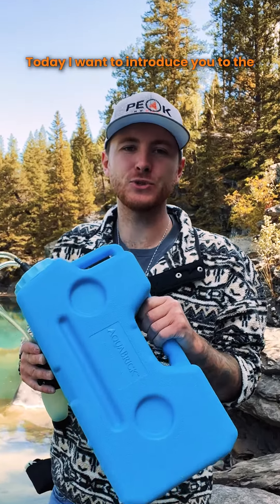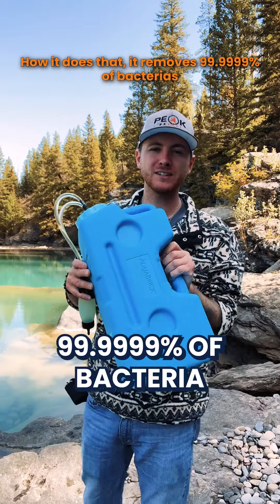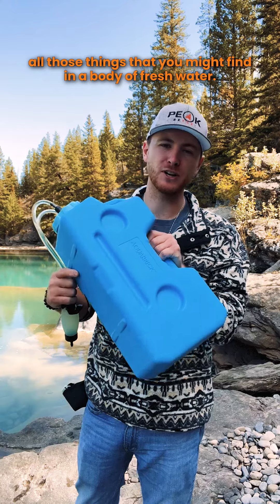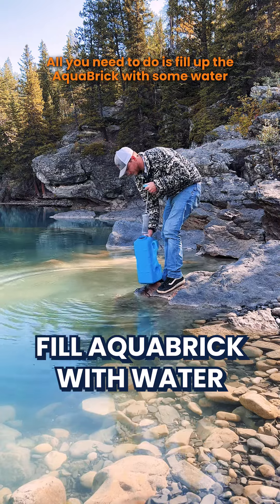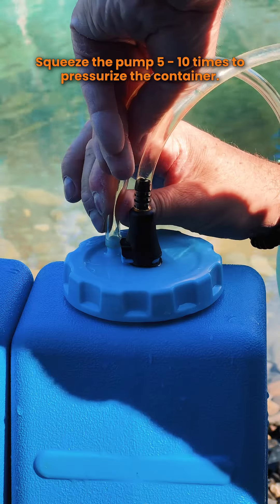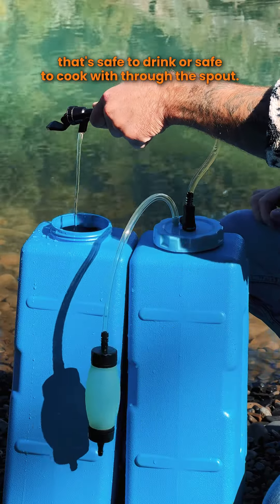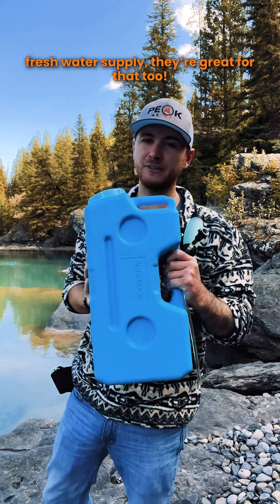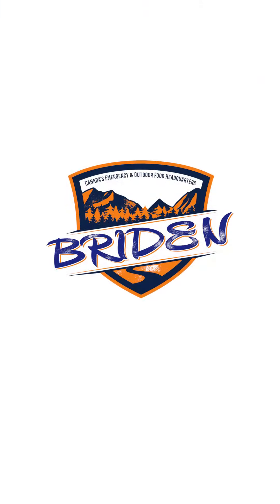How to use the AquaBrick Water Filtration System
💧 Meet the AquaBrick Water Filtration System by Sagan - your ultimate solution for clean water, anytime, anywhere.

💦 With the DuraFlo filter, it can purify up to 550 gallons of heavily contaminated water, removing a whopping 99.9999% of bacteria and 99.99% of heavy metals and viruses. 🦠

🚰Whether you're planning an outdoor adventure or preparing for emergencies, this system has got you covered. Stay hydrated on your backcountry escapades or be ready for anything life throws at you. 💬💪